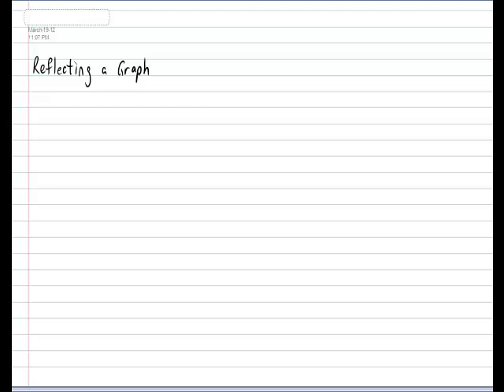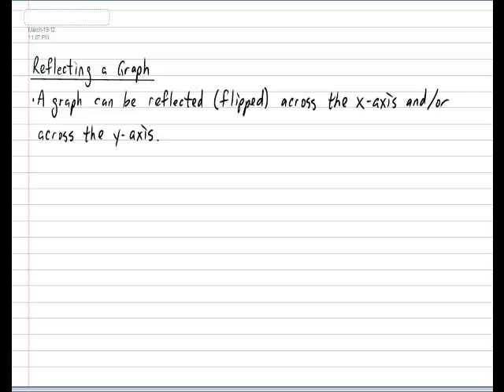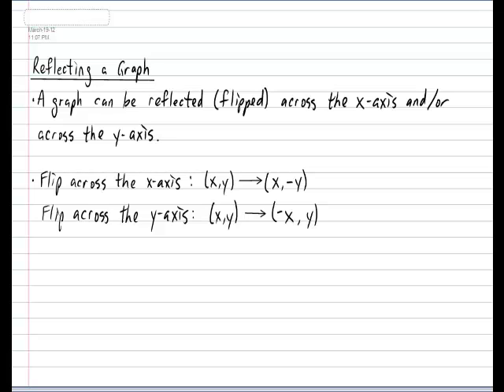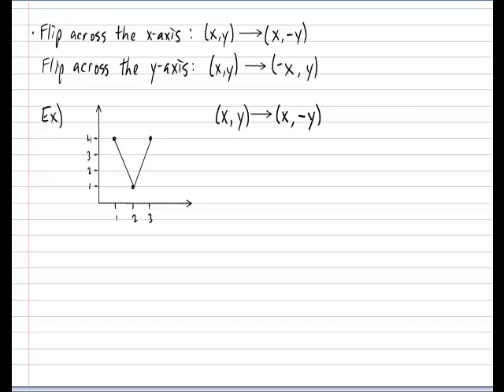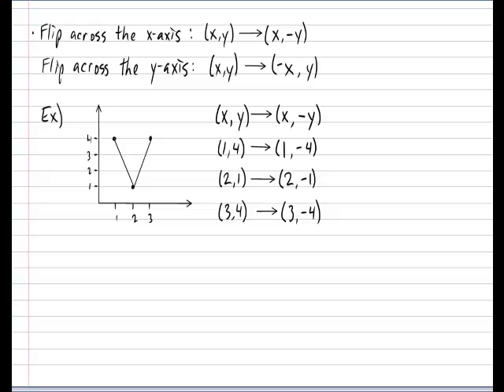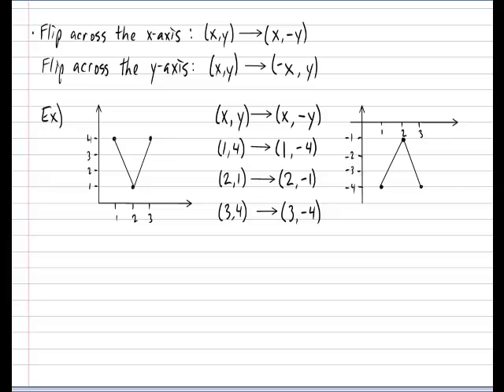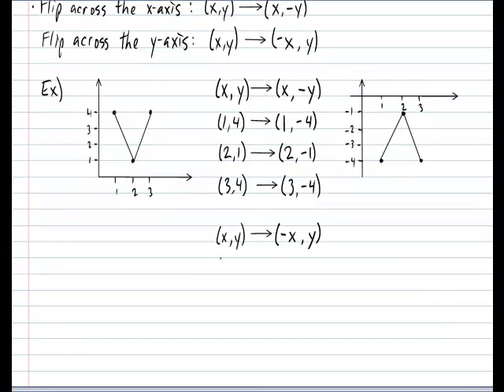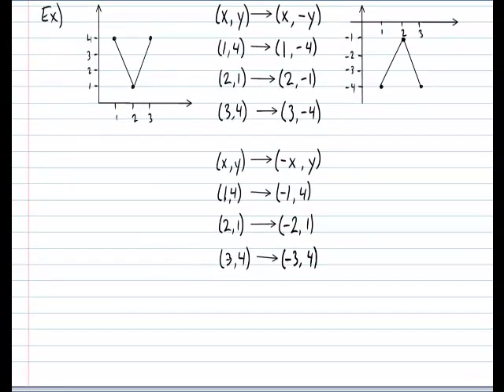Reflecting a Graph.mp4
Reflecting a Graph